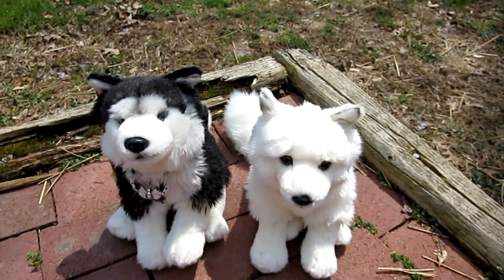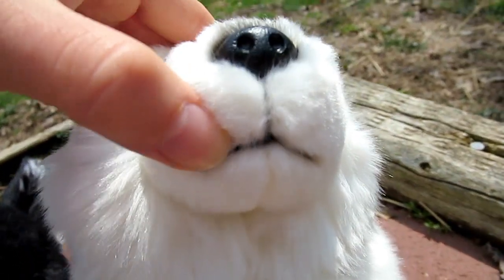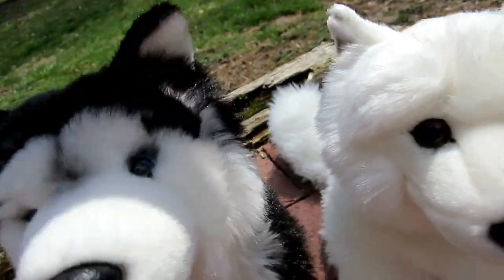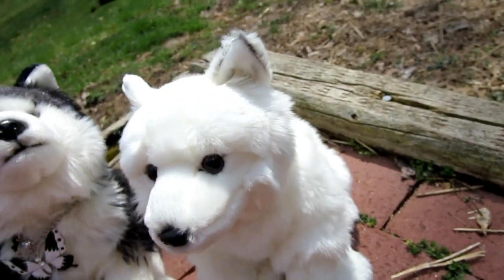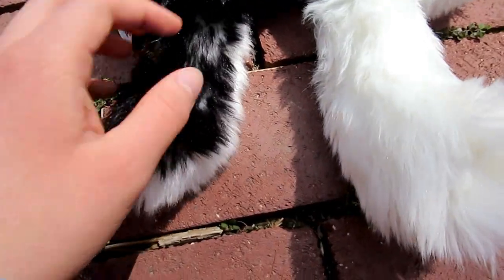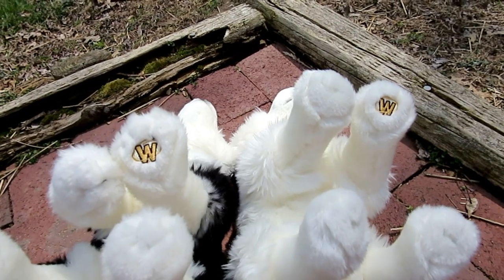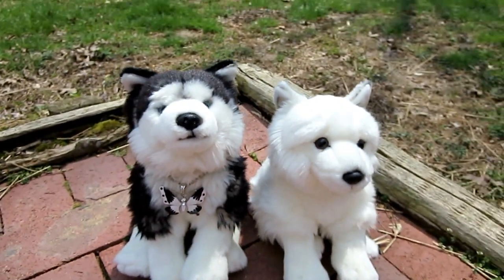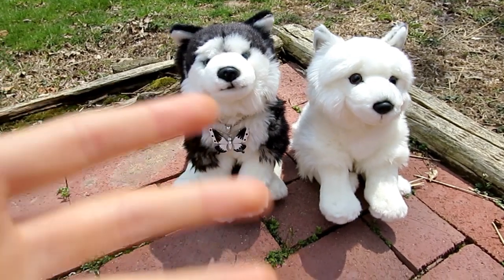Comparing the Signature Siberian Husky and Signature Arctic Fox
If you would like to request a Webkinz, please leave a comment on this video Thank you.
This video I compare two of the most anticipated Webkinz, the Signature Siberian Husky and the Signature Arctic Fox. Both well loved, both high priced. The Arctic Fox  was released in December of 2011 and one month later, the Siberian Husky came in January 2012.